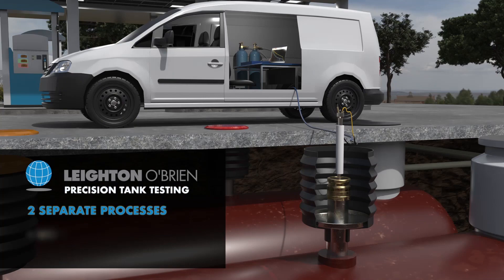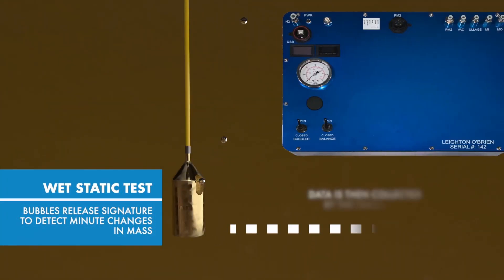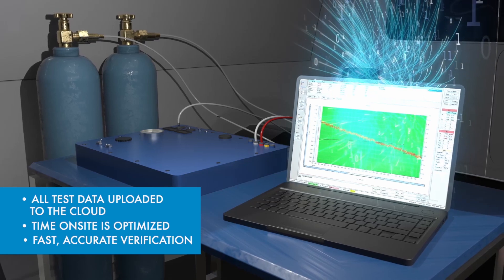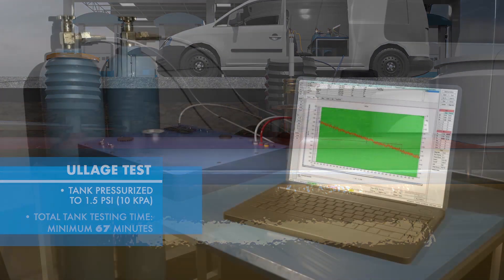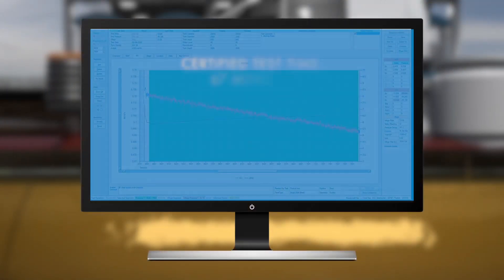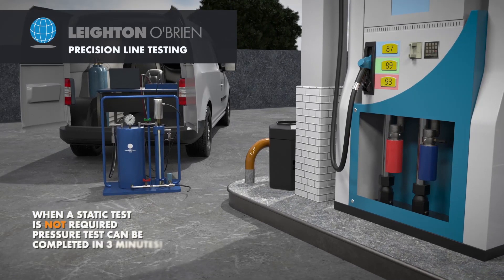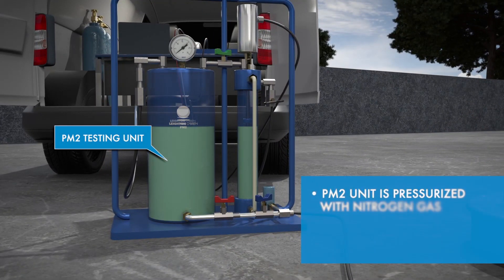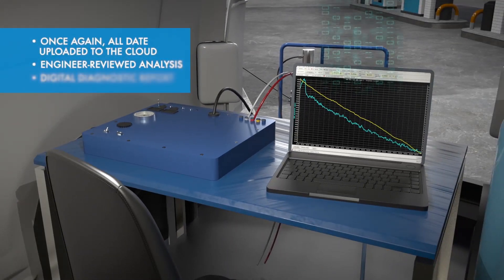Precision Tank and Line Testing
A detailed video snippet taken from the Compliance Plus video. This video explains how Leighton O'Brien testing works. The tank test has two parts - wet static test (mass-based) and ullage test (pressure & vacuum). The line test has two methods - a wet test, or a dry test. Learn more about our tank and line testing on our